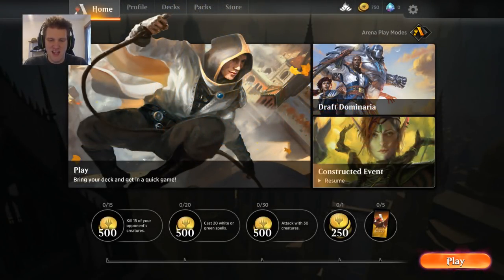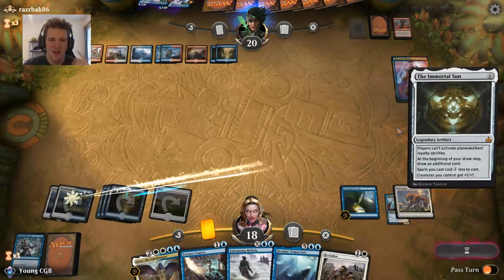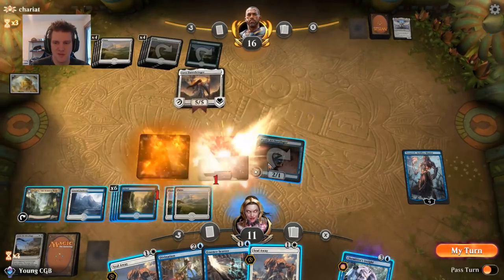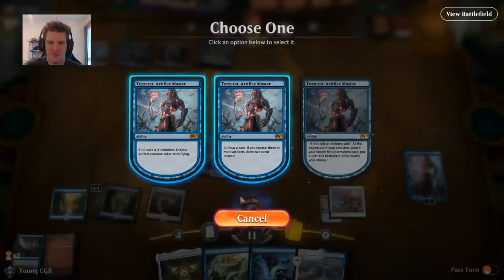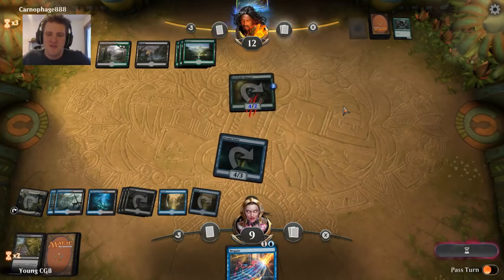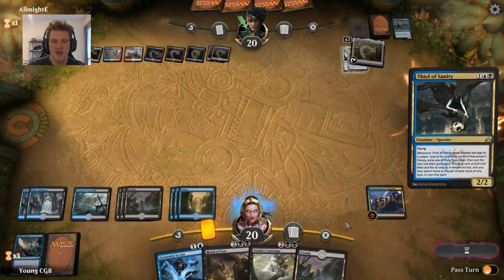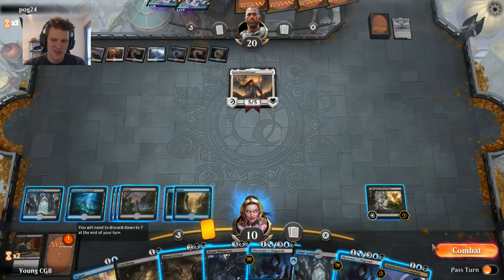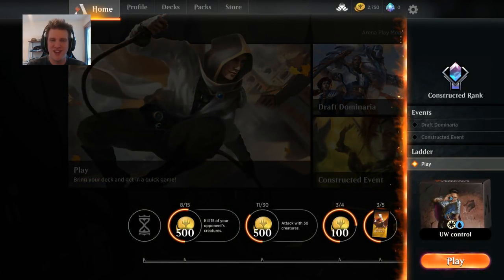F2P Episode 24 - Azorius (UW Spells) Quest - MTG Arena Free-to-Play Guilds of Ravnica Guide